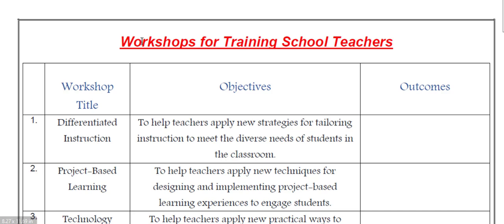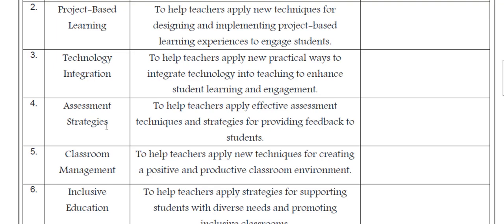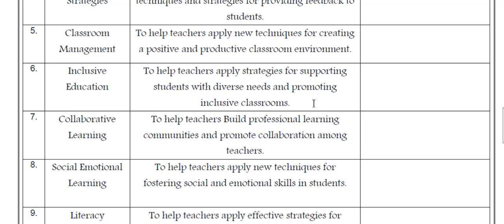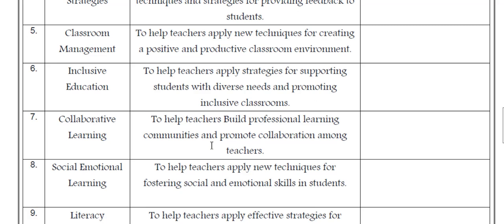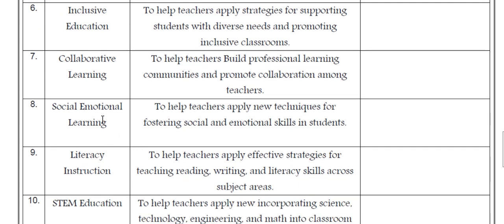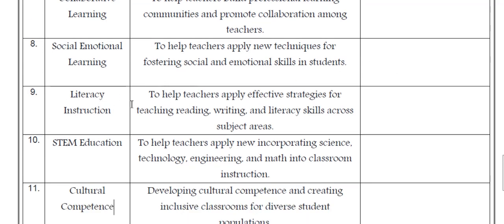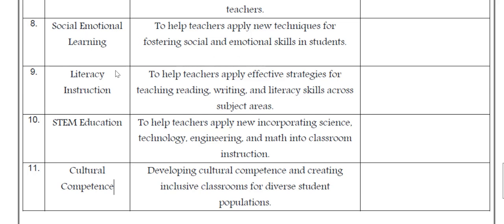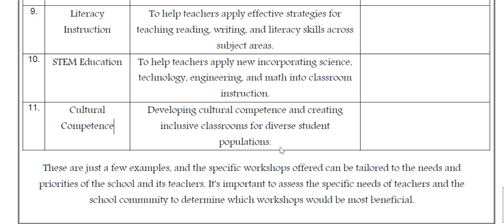Top 10 Teacher Workshops You Can't Miss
Essential Workshops Every School Teacher Should Attend

Welcome to our comprehensive video guide on the must-attend workshops for school teachers. These workshops are designed to equip educators with the latest teaching methodologies, classroom management techniques, and innovative educational tools.

In this video, we’ll highlight workshops that focus on diverse areas such as inclusive education, digital literacy, student engagement, curriculum development, and mental health awareness. We’ll provide insights into how these workshops can enhance your teaching skills and create a more engaging and effective learning environment for your students.

Whether you’re a new teacher just starting your journey or a seasoned educator looking to update your skills, these workshops are invaluable resources that can help you navigate the ever-evolving landscape of education.

Join us as we explore these transformative workshops and discover how they can enrich your teaching practice.